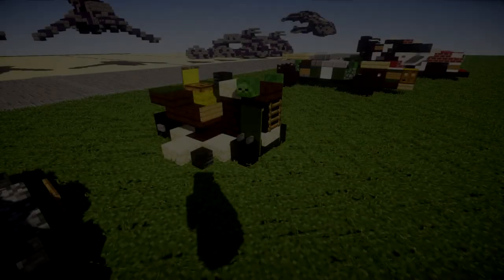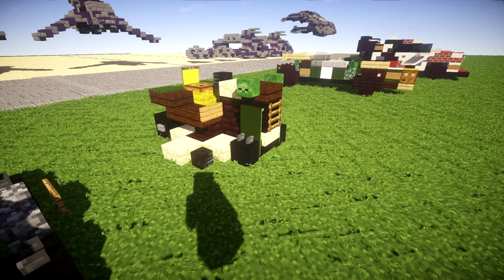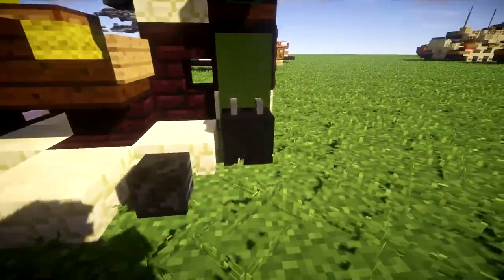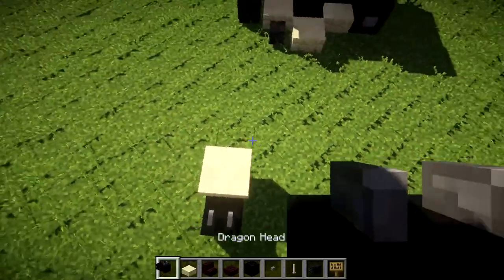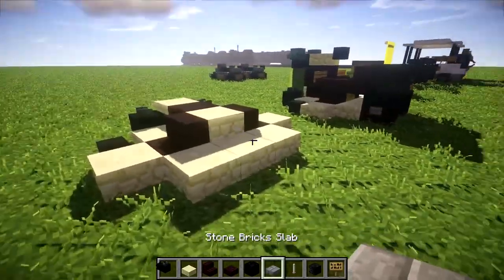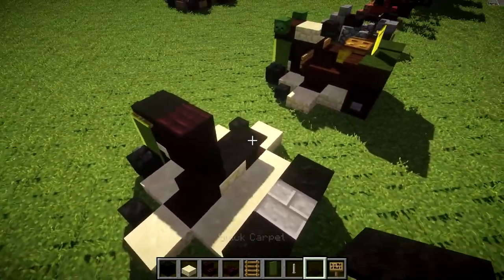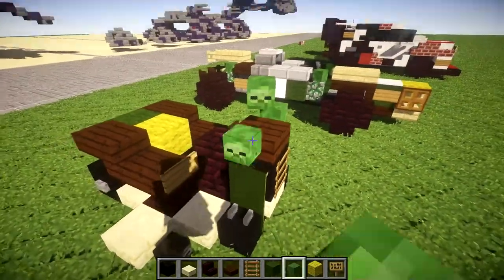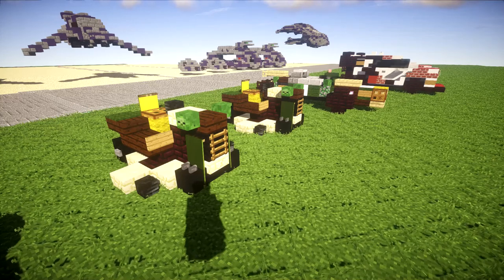Minecraft: Riding Lawn Mower Tutorial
HELLO LADIES AND GENTLEMEN! In this tutorial I show you how to build a riding lawn mower! If you use this design be sure to credit me for it! Enjoy!

WANT TO SEE VEHICLES SIMILAR TO THIS?:

WHAT IS THE "RIDING LAWN MOWER?

A lawn mower you can ride.

TALK TO ME AWAY FROM THE MIC:

XBOX GAMERTAG: GARRETT2BY4
STEAM: GARRETT2BY4
ORGIN: TheGARRETT2BY4
BATTLENET: GARRETT2BY4